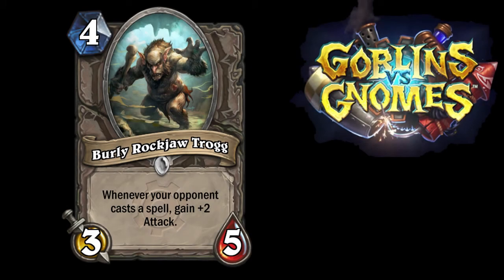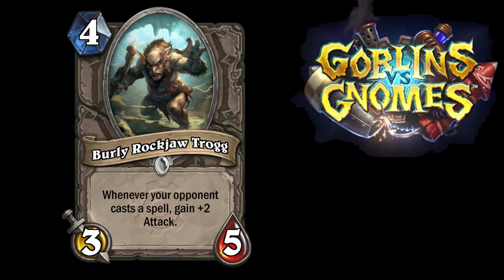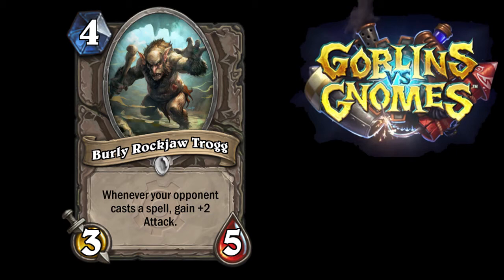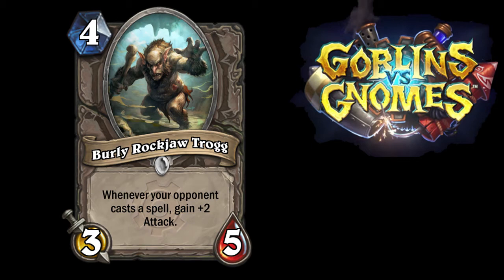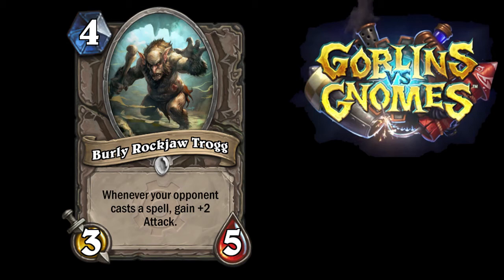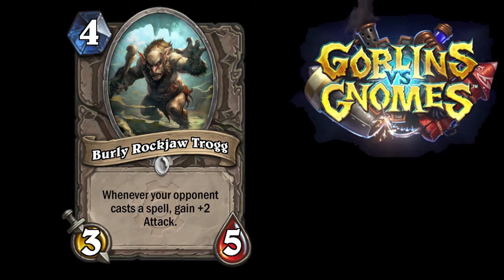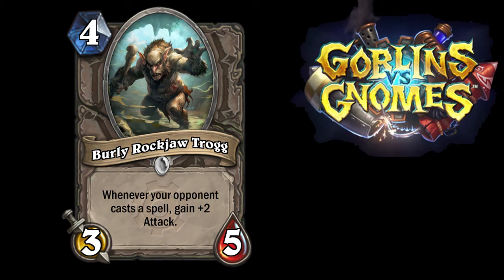NEW Card - Burly Rockjaw Trogg - Goblins vs Gnomes First Impressions